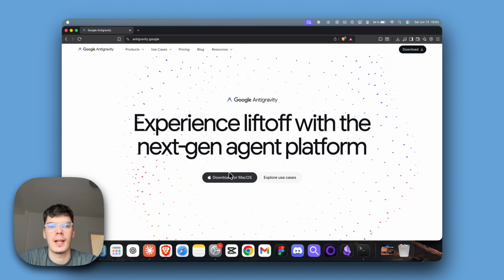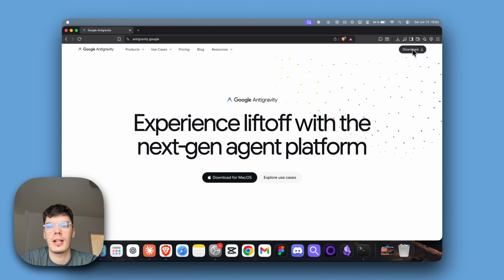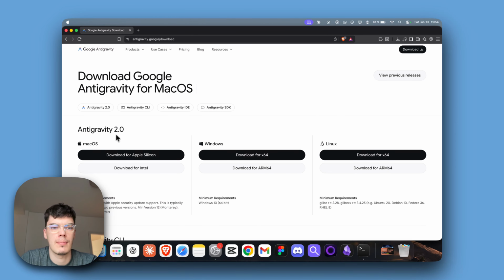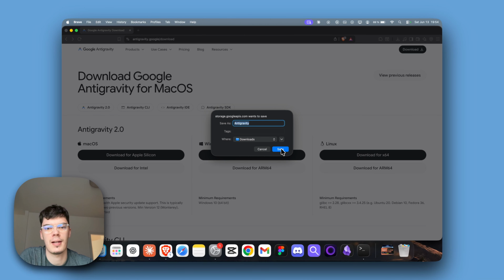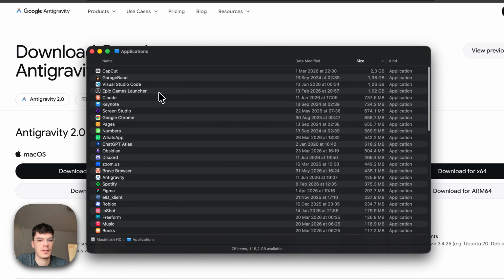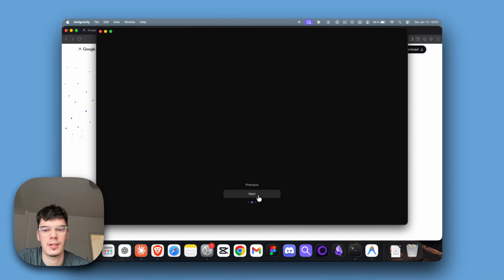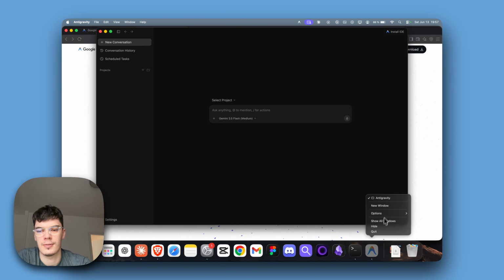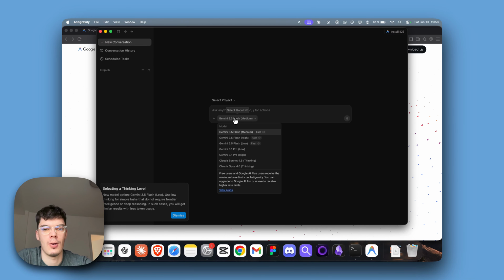How to Download & Install Antigravity on Mac - Full Guide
This video shows how to download and install Antigravity on Mac step by step, from finding the correct installer to completing the full setup process. You'll learn how to get the app running smoothly on macOS, including any permissions or settings you might need to adjust along the way. This guide covers everything you need for a clean installation without errors.